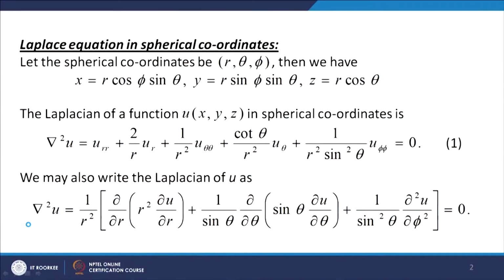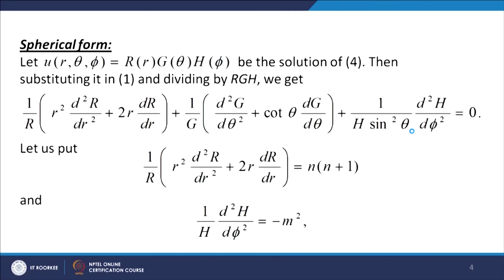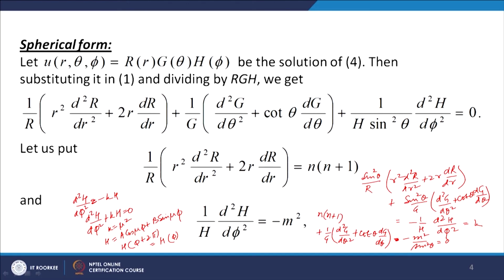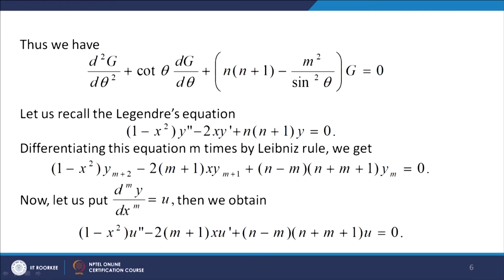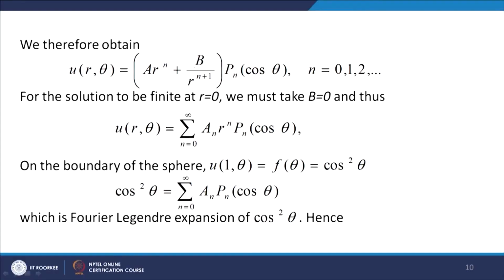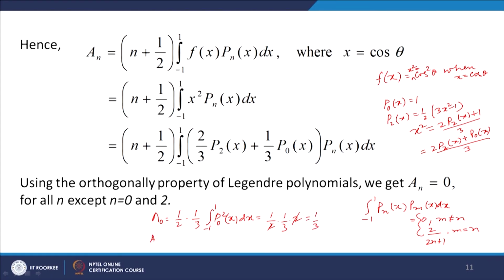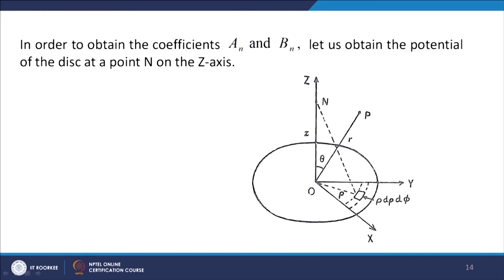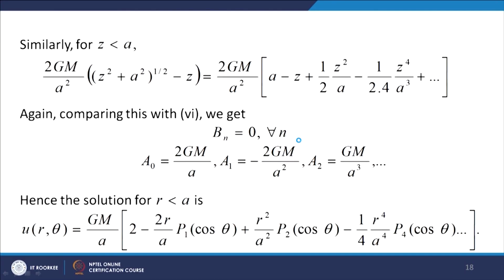Laplace Equation-III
Subject : Mathematics